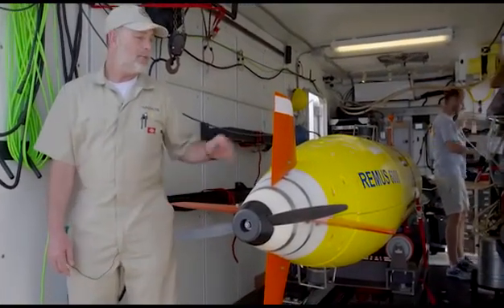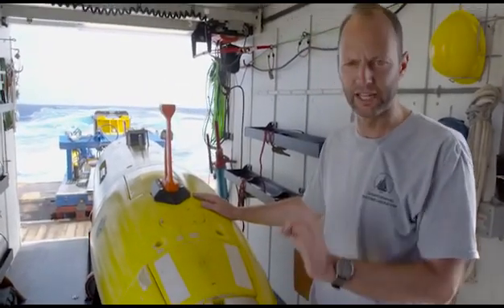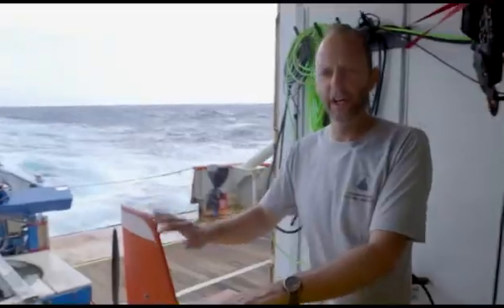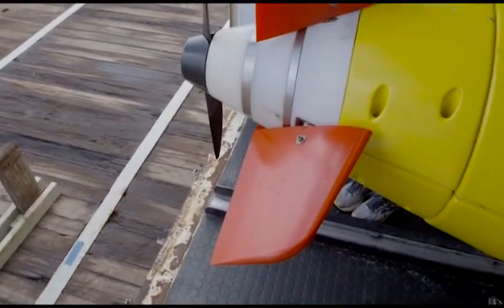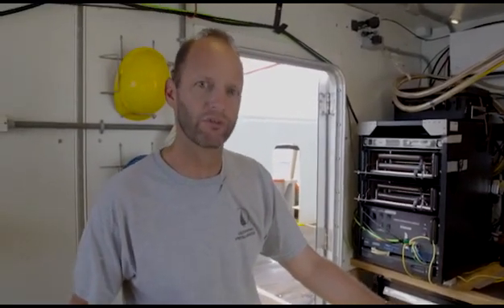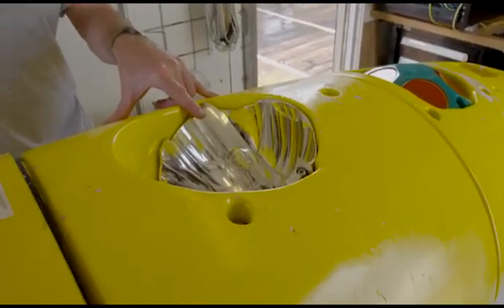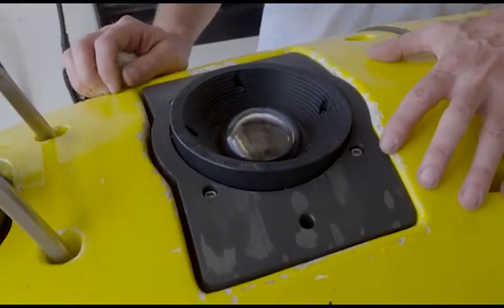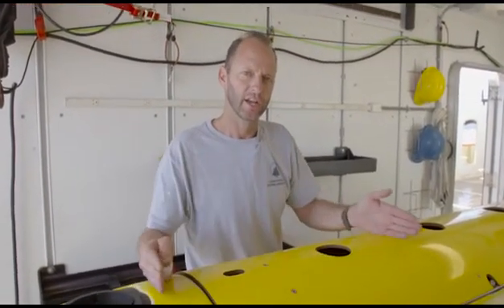Nauticos News Night 4 — The WHOI Guys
It’s News Night on Mermaid Vigilance! Introducing members from  Woods Hole Oceanographic Institution, part of the Eustace Earhart Discovery Expedition team.